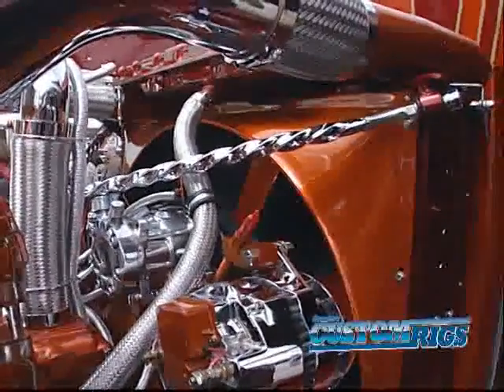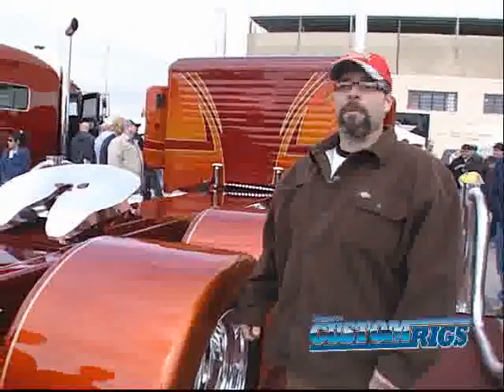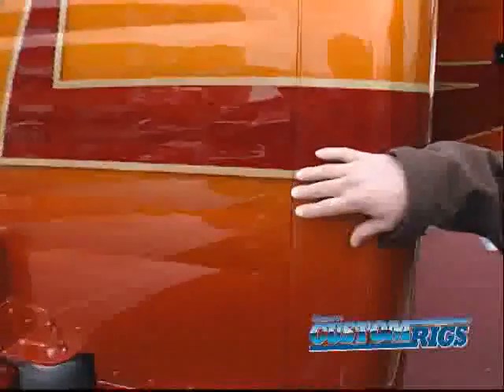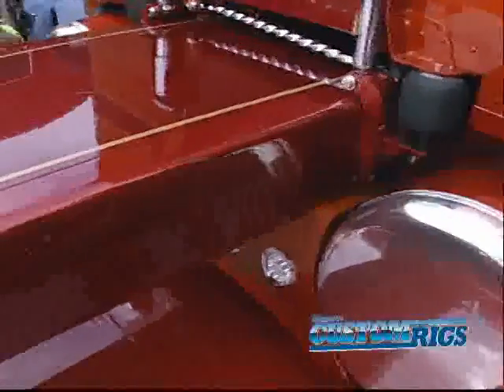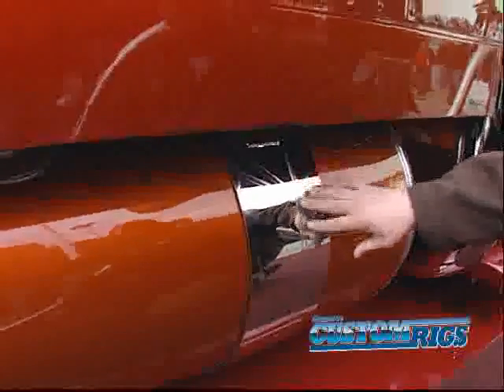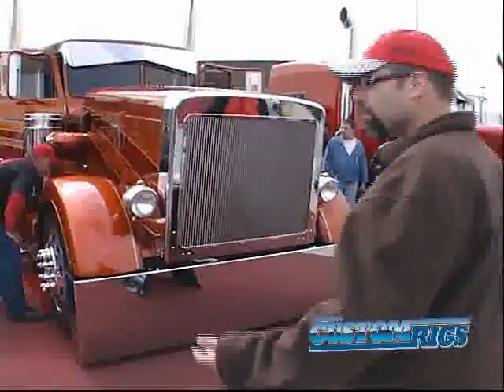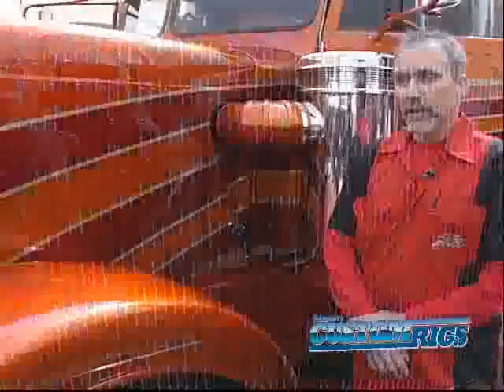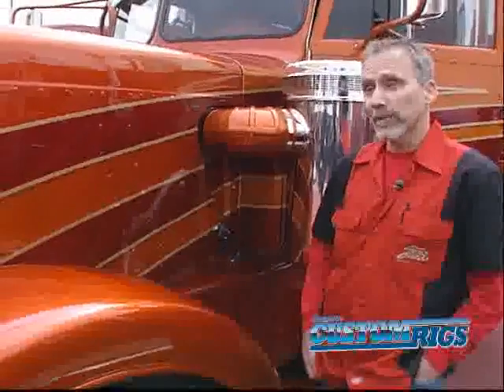First Class Services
Randy Stroup of First Class Services shows a 1986 Peterbilt 359 at the 2008 Mid-America Trucking Show İcerik giriniz